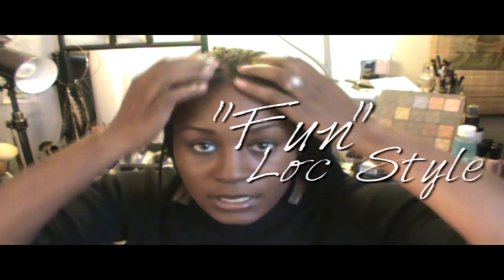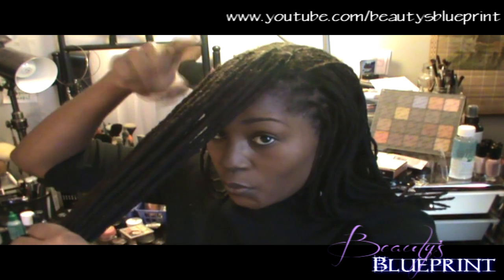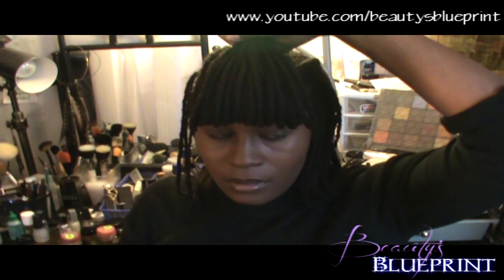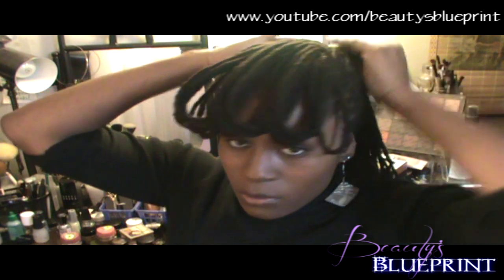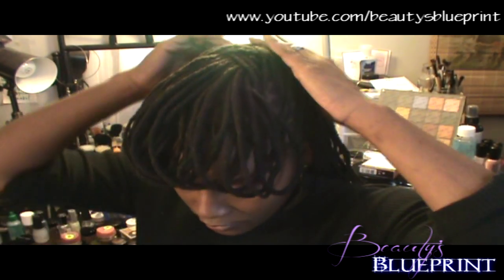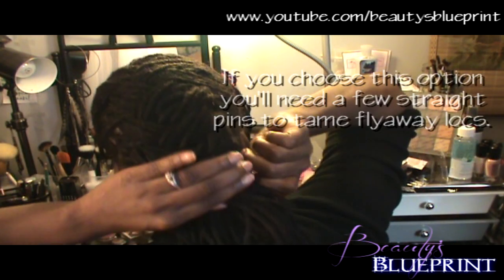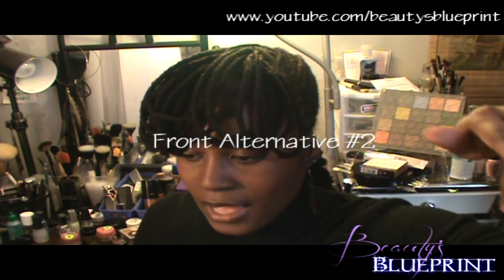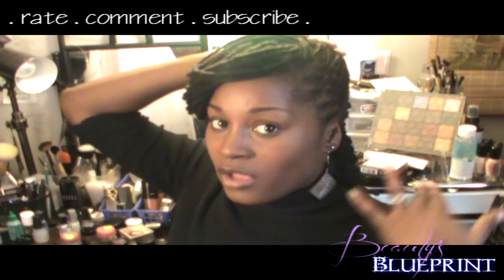Loc'n Up New Years: Fun Style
HAPPY NEW YEAR, TO ALL MY LUVLIES!

LIKE IT UP (Brand spankin' new!)

Be Blessed

~Lo
Beauty's Blueprint™